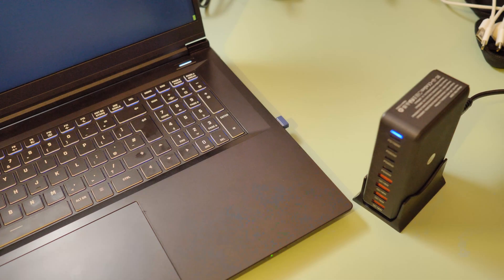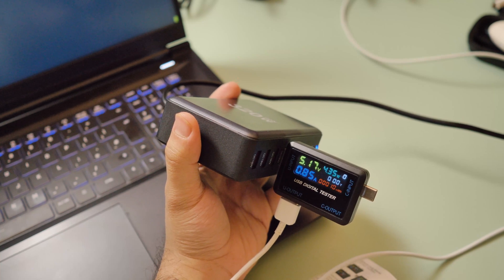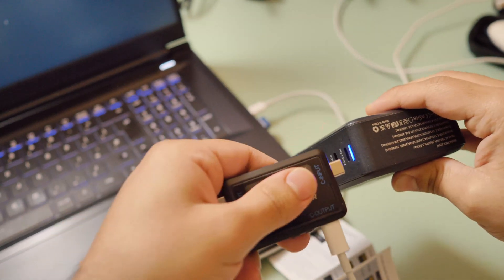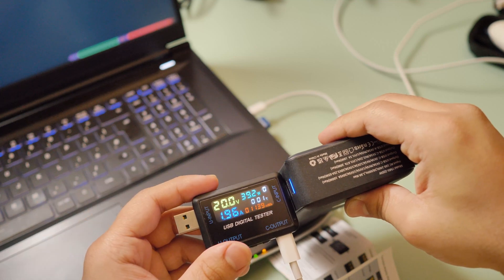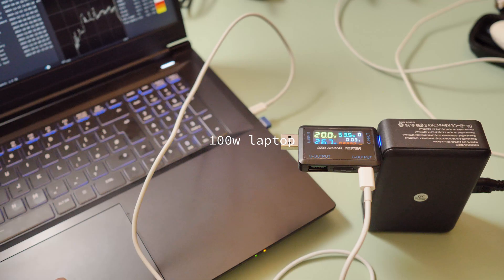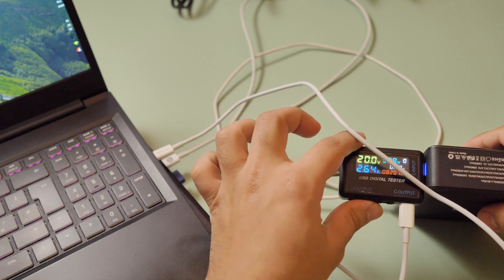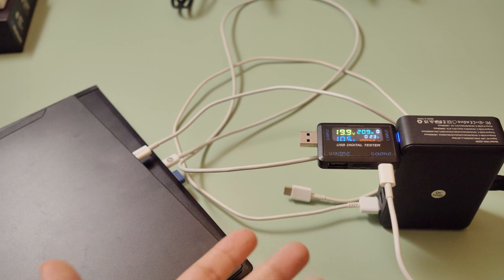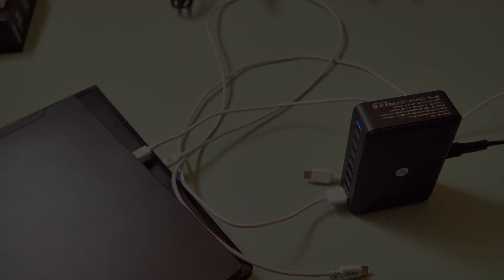320W GaN Multi-Port Charger Tested!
00:00 Intro
01:00 Charging tests
08:04 Results